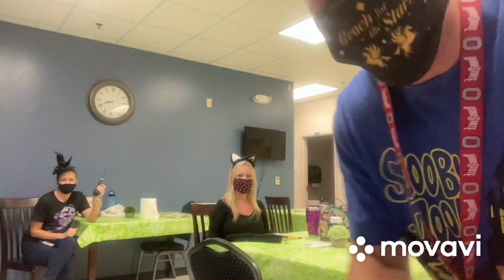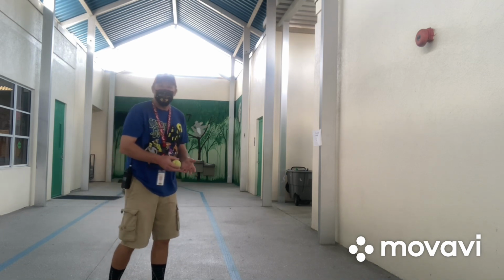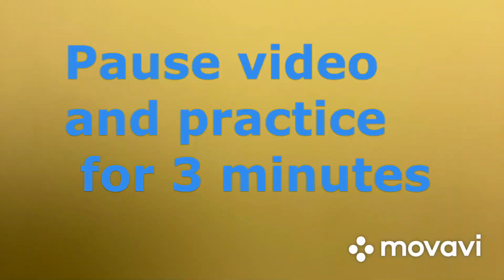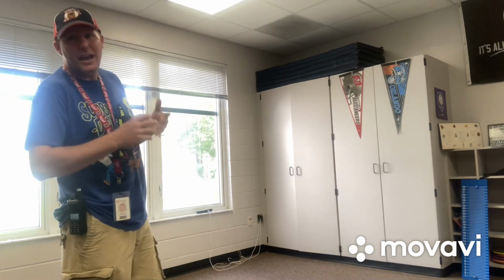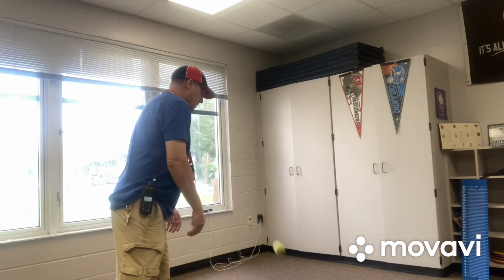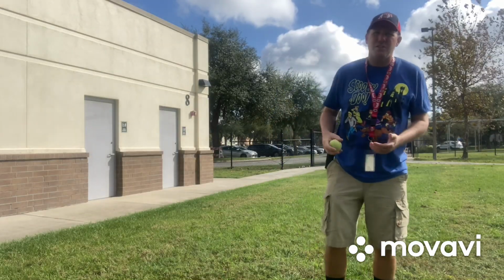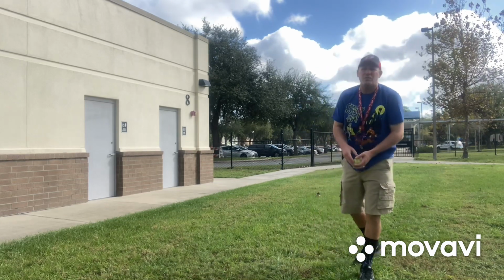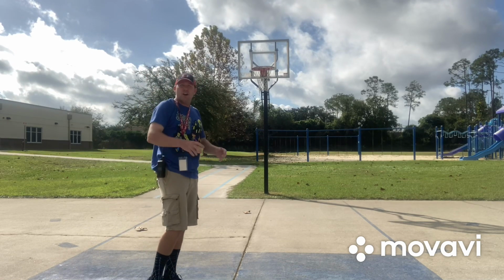Throwing lesson 1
Learn underhand and overhand throw